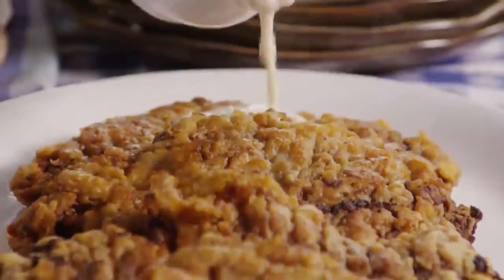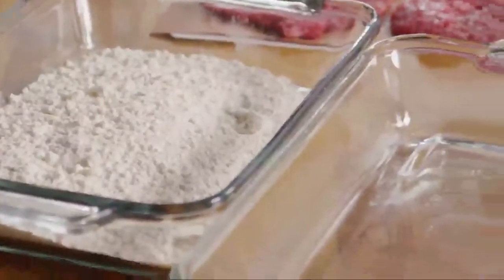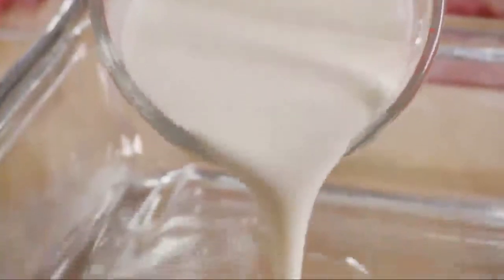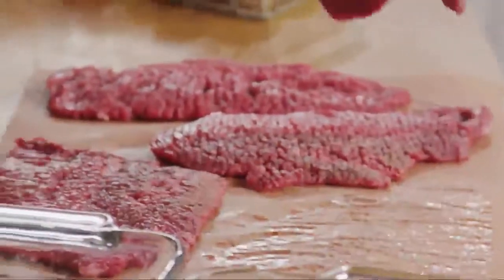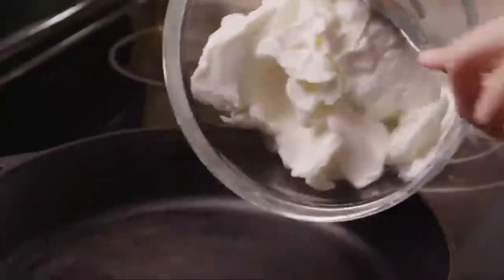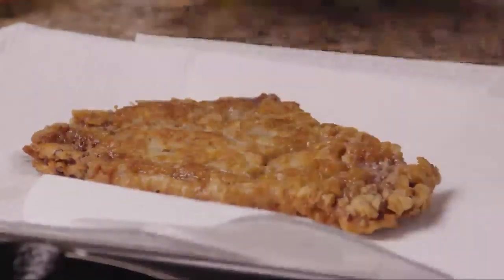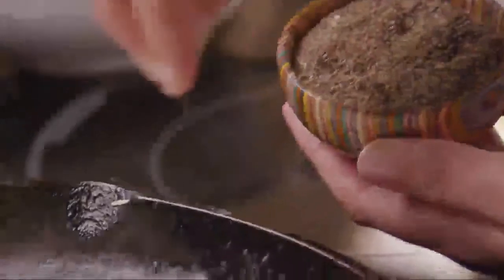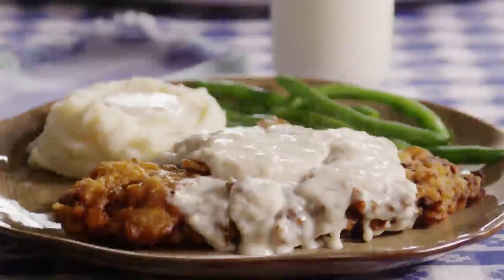THE BEST CHICKEN FRIED STEAK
In this video, you’ll see how to make chicken-fried steak with a creamy pan gravy. The batter gets its special kick from buttermilk and Tabasco Sauce. This just might be the best chicken-fried steak you’ll ever eat!Spoon the delicious gravy over mashed potatoes and the fried steak. Spoon the delicious gravy over mashed potatoes and the fried steak.

Ingredients:

4 (1/2 pound) beef cube steaks
2 cups all-purpose flour
2 teaspoons baking powder
1 teaspoon baking soda
1 teaspoon black pepper
3/4 teaspoon salt
1 1/2 cups buttermilk
1 egg
1 tablespoon hot pepper sauce (e.g. Tabasco(TM))
2 cloves garlic, minced
3 cups vegetable shortening for deep frying
1/4 cup all-purpose flour
4 cups milk
kosher salt and ground black pepper to taste

Directions:

Pound the steaks to about 1/4-inch thickness. Place 2 cups of flour in a shallow bowl. Stir together the baking powder, baking soda, pepper, and salt in a separate shallow bowl; stir in the buttermilk, egg, Tabasco Sauce, and garlic. Dredge each steak first in the flour, then in the batter, and again in the flour. Pat the flour onto the surface of each steak so they are completely coated with dry flour.
Heat the shortening in a deep cast-iron skillet to 325 degrees F (165 degrees C). Fry the steaks until evenly golden brown, 3 to 5 minutes per side. Place fried steaks on a plate with paper towels to drain. Drain the fat from the skillet, reserving 1/4 cup of the liquid and as much of the solid remnants as possible.
Return the skillet to medium-low heat with the reserved oil. Whisk the remaining flour into the oil. Scrape the bottom of the pan with a spatula to release solids into the gravy. Stir in the milk, raise the heat to medium, and bring the gravy to a simmer, cook until thick, 6 to 7 minutes. Season with kosher salt and pepper. Spoon the gravy over the steaks to serve.